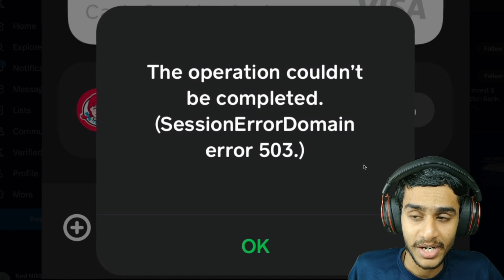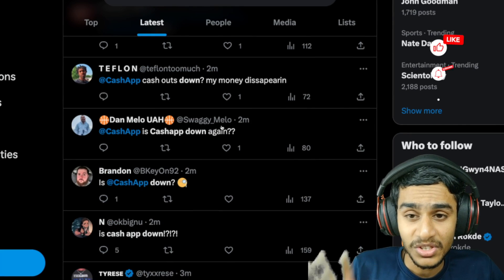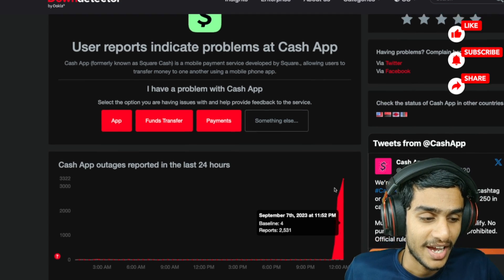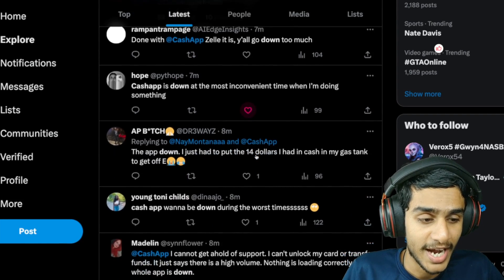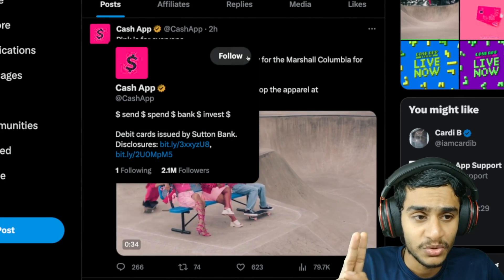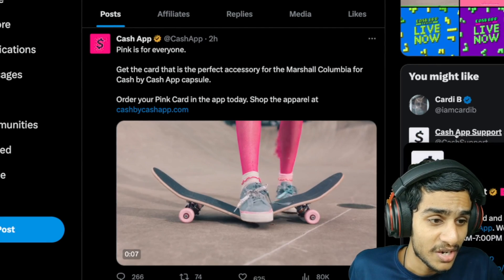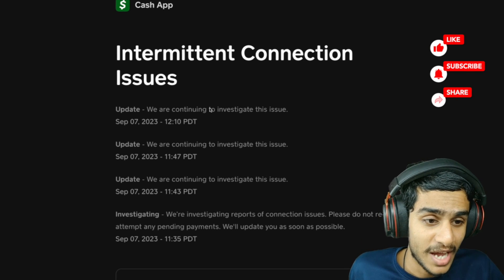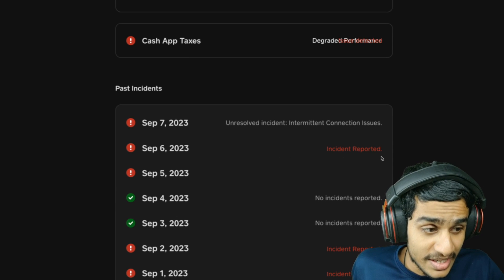Fixing Cash App's Session Error 503: Update, Maintenance & Offline Issues Explained!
Are you facing the 'Cash App Session Error Domain 503'? This video is a comprehensive guide to understand why this error occurs, whether it's due to an app update, server maintenance, or when Cash App is offline. We also provide a step-by-step guide on how to fix this issue and ensure your Cash App is working smoothly.